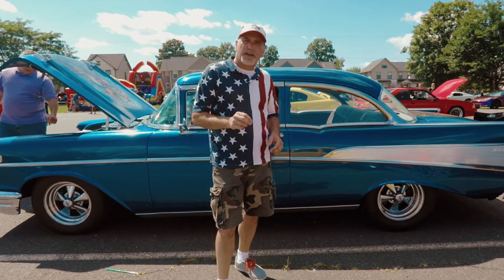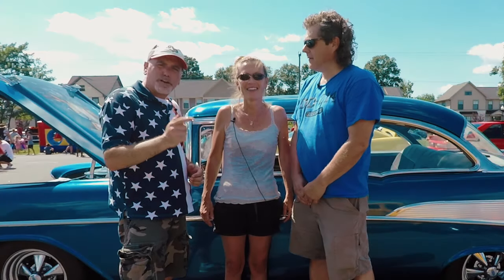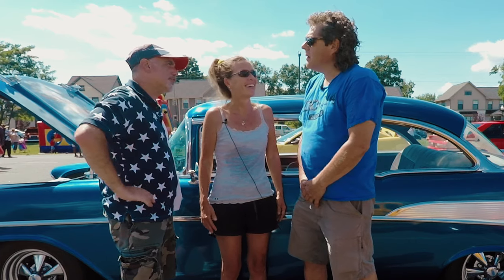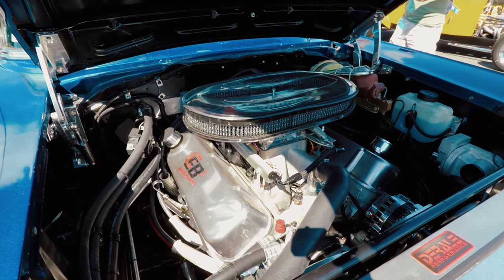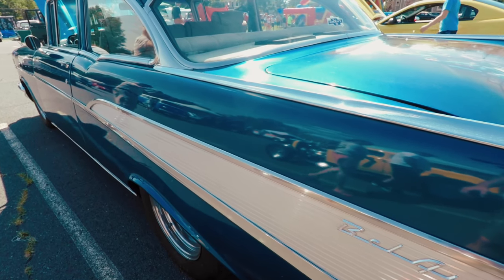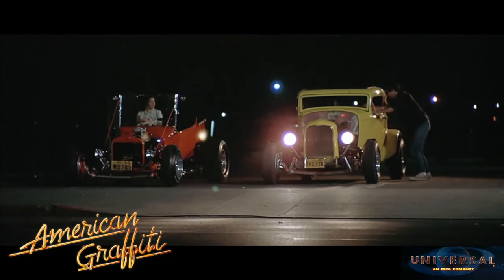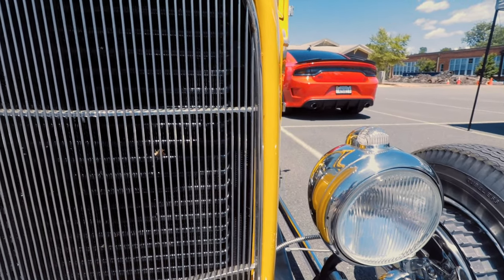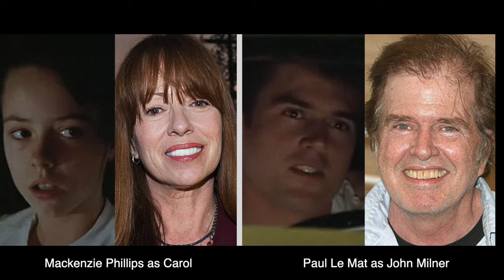Spotlight Video: 1957 Chevy Belair & Secret Movie Car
While filming at the Stars and Stripes Event a few week ago I came across these 2 stunning beauties. had to get them on camera.

Equipment I use:

MAVIC MINI and ACCESSORIES LINKS:
Mavic Mini UAS Drone Combo
Freewell All Day - 4K Series - 8Pack Filters Compatible with Mavic Mini Drone

GOPRO and ACCESSORIES LINKS:
GoPro HERO 8 Black
FeiyuTech G5 3-Axis Stabilized Handheld Gimbal
PolarPro Venture Filter 3-Pack
Smatree Carrying Case for GoPro
GoPro Jaws Flex Clamp Mount
GoPro Camera Accessory Kit
GoPro Dual Battery Charger
Purple Panda Lavalier Lapel Microphone Kit